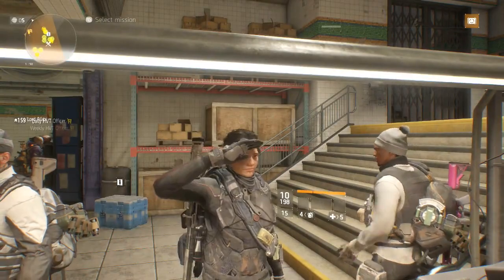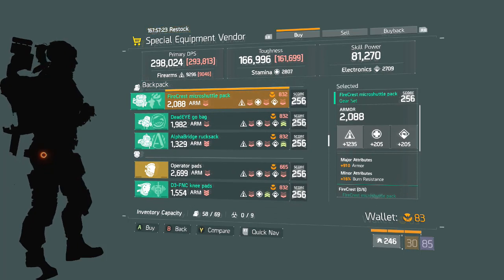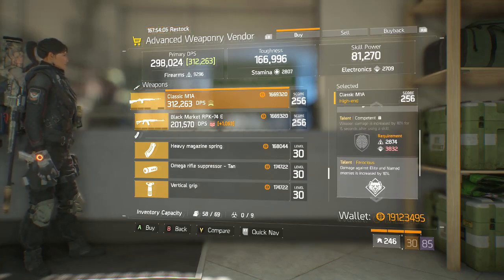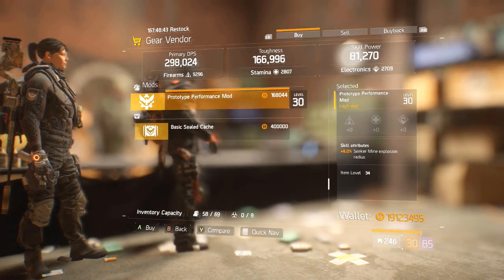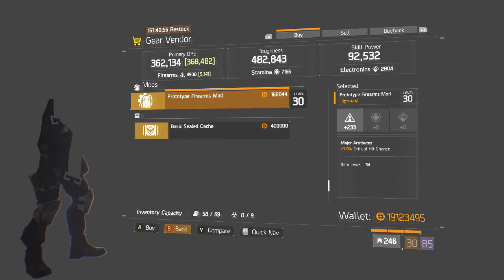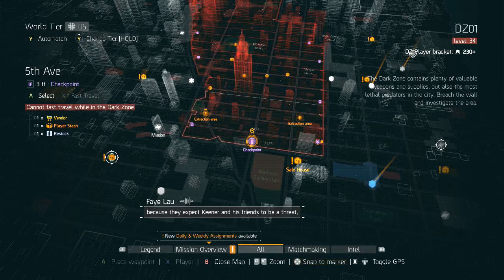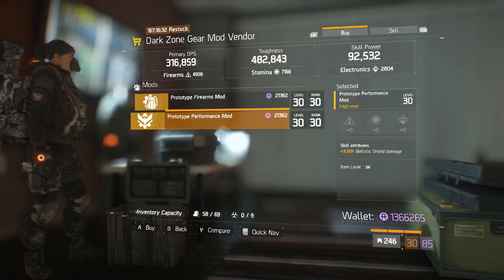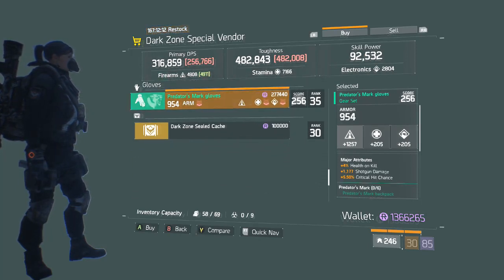Vendor Reset 1/13/17 AK-47/Historian